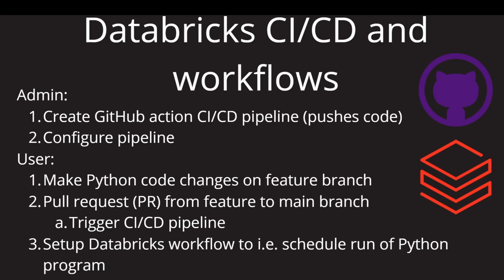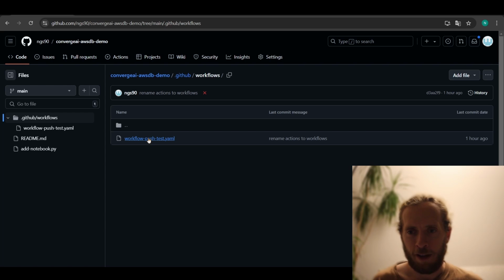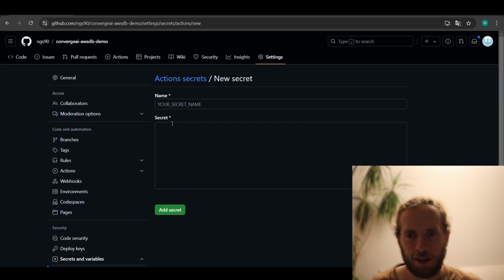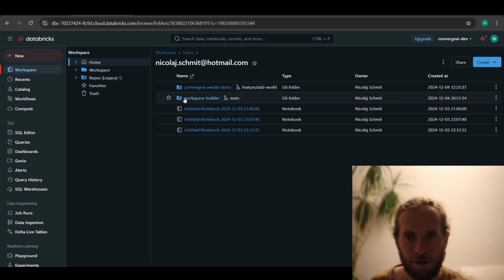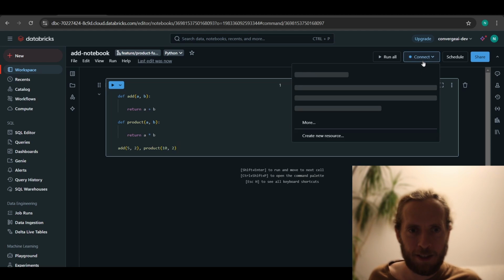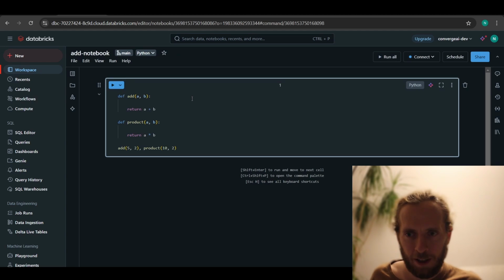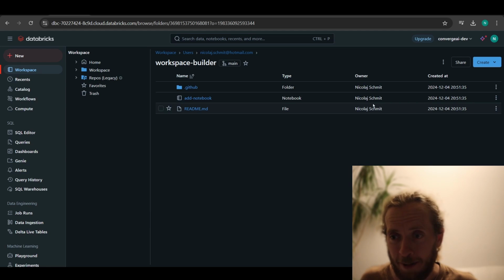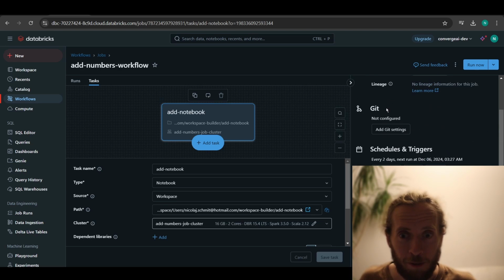Databricks CI/CD pipelines with GitHub Actions to separate environments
In this tutorial we go through how to set up CI/CD pipelines in GitHub that can communicate with a Databricks workspace using the Databricks CLI. We show how the workflow using GitHub repo's and CI/CD pipelines will look like if you're are user on the workspace, that could i.e. be a data scientist or a business analyst.

0:00 Introduction
1:39 Databricks documentation
2:35 GitHub repository and GitHub workflow
5:19 Secrets and variables
10:05 Creating a feature branch and make code changes
11:59 Make a Pull Request
13:48 Small recap so far
16:10 Creating a Databricks workflow
19:11 Summary